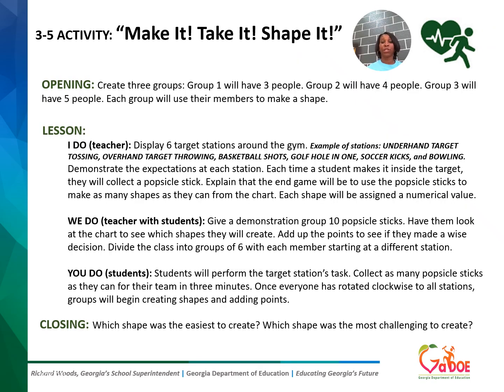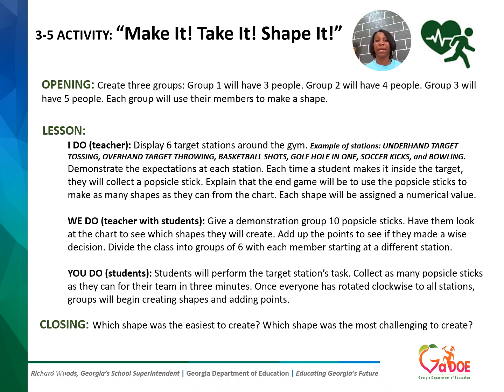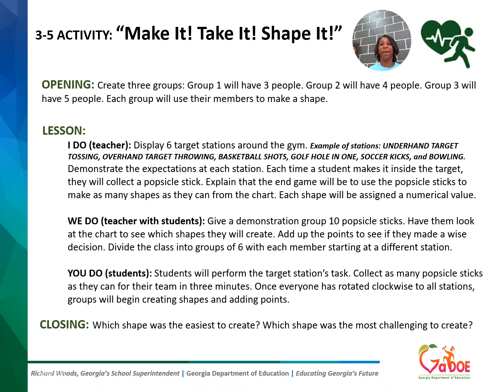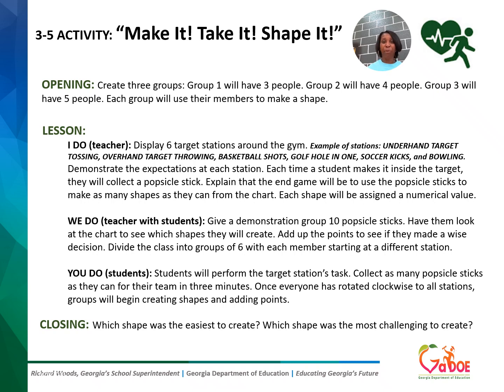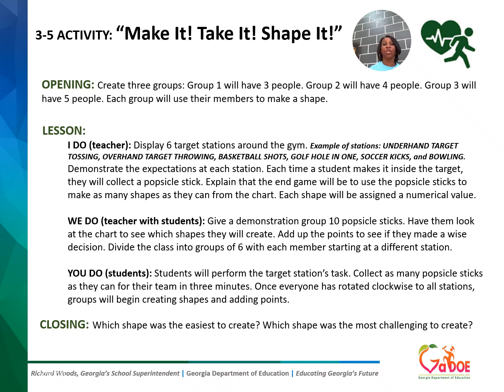PE ES Incorporating Cross Curricular Activities Part 2